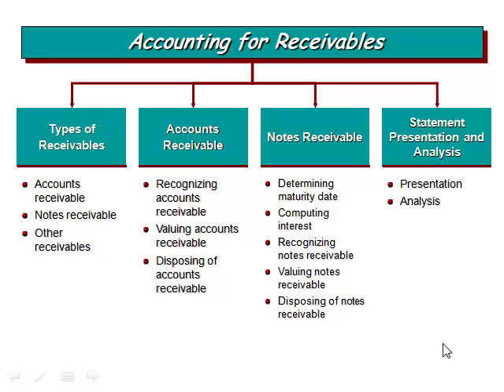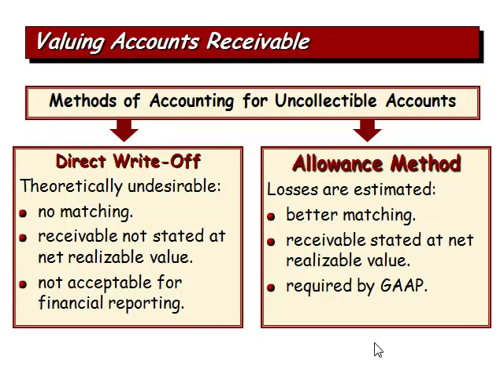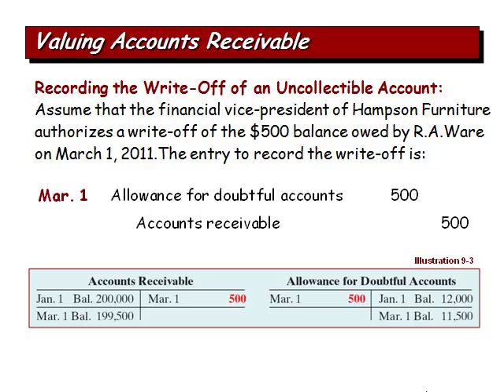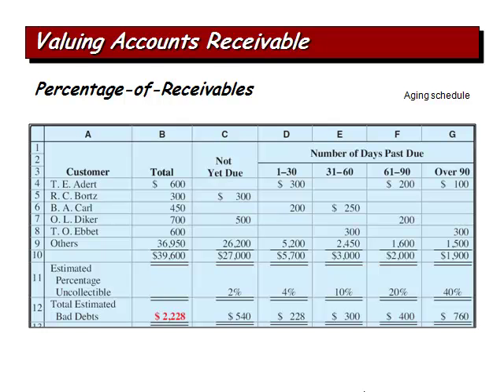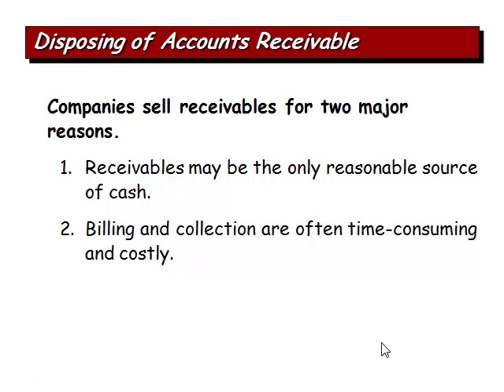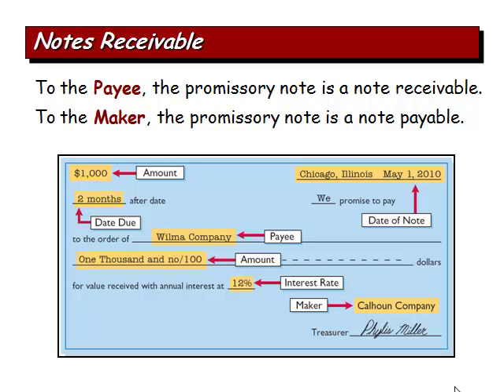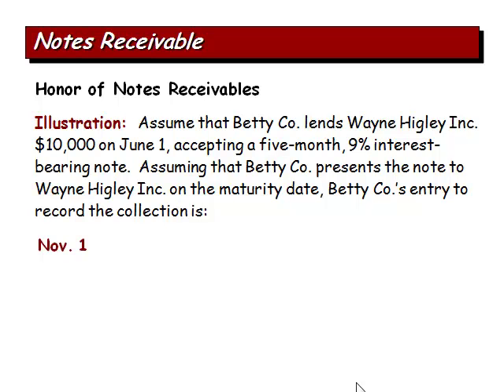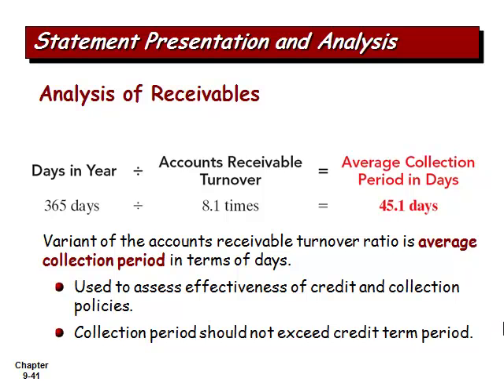Accounting for Receivables